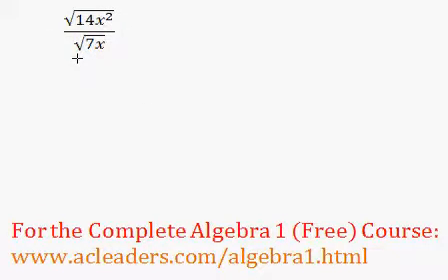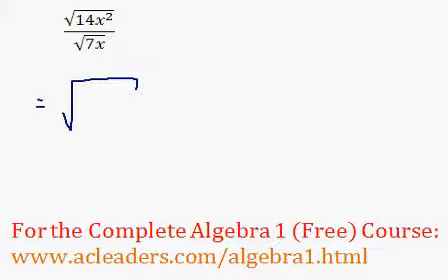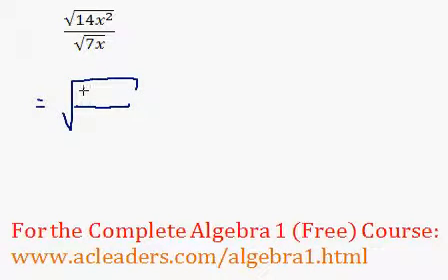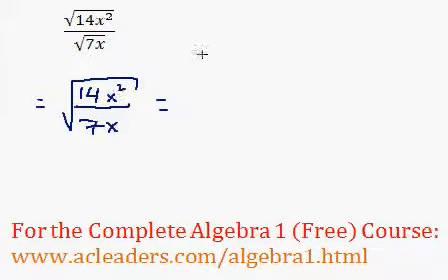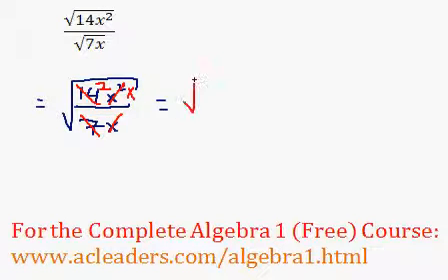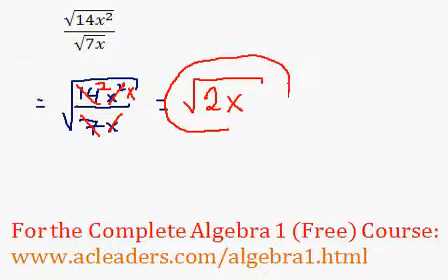(Algebra 1) Radicals - Dividing Radicals & Rationalizing #6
Dividing a radical expression and rationalizing.